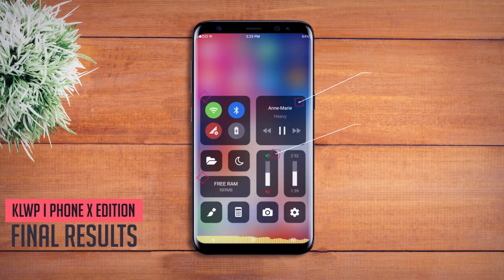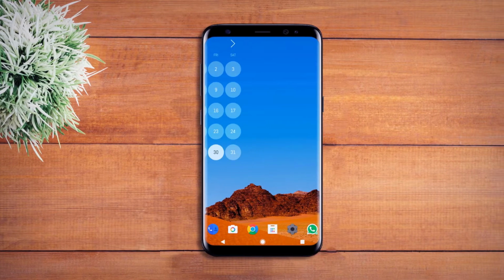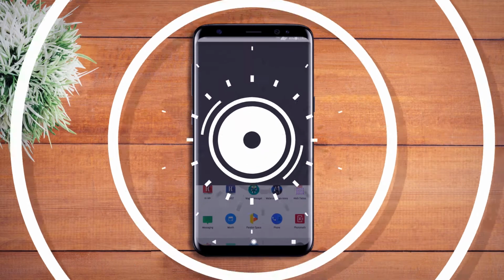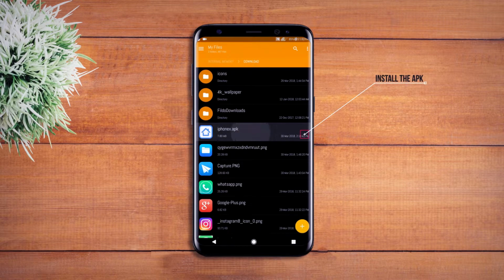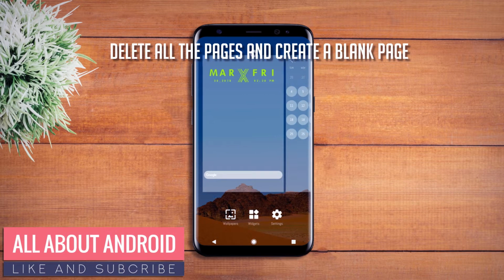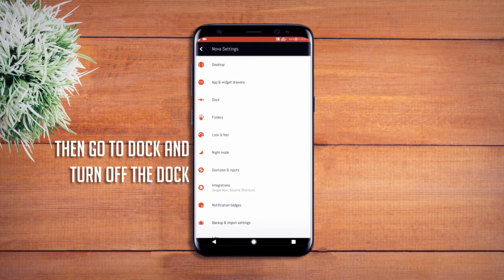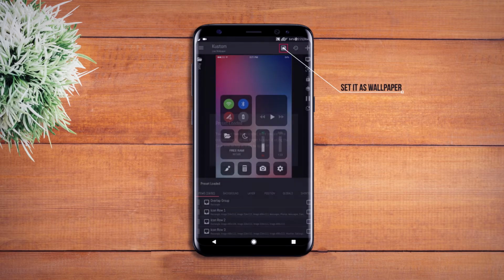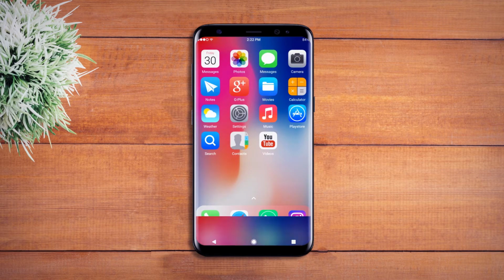Make your phone look like iPhone X -KLWP (No Launcher Required)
Here is the list of application that are required for the setup :
2. KLWP Live Wallpaper Maker